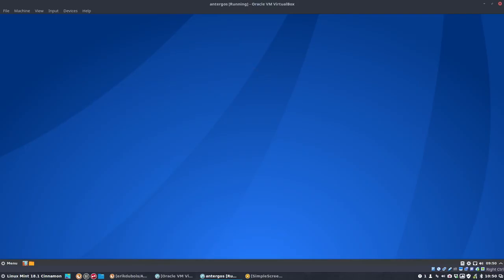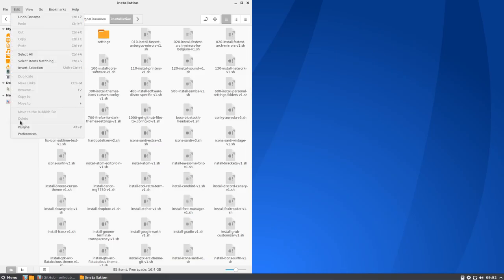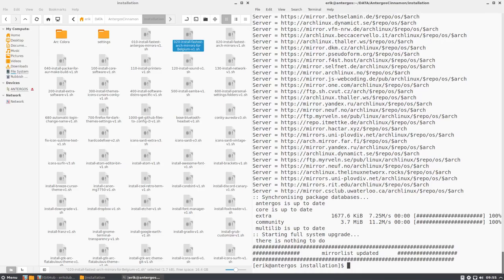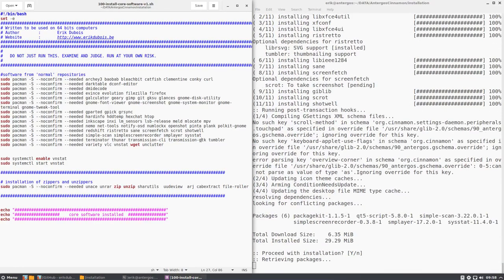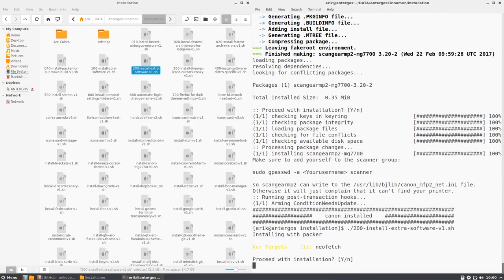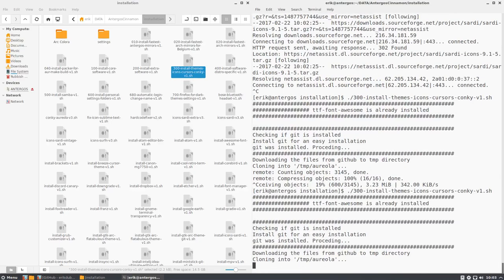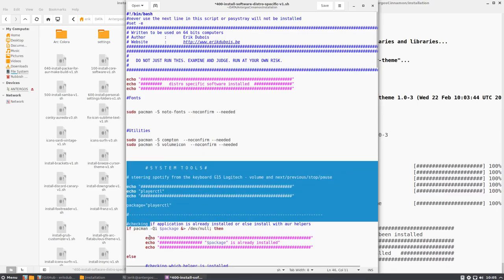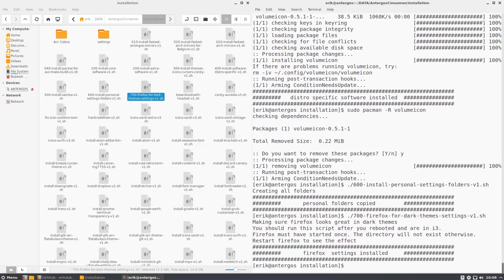How to install Antergos Cinnamon and customize it - 1 installing icons, themes, cursors, software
We have chosen to install the cinnamon desktop on Antergos and we will show you how to customize it.

You can find the first tutorial on the article on erikdubois.be